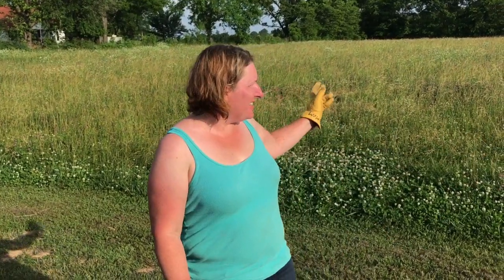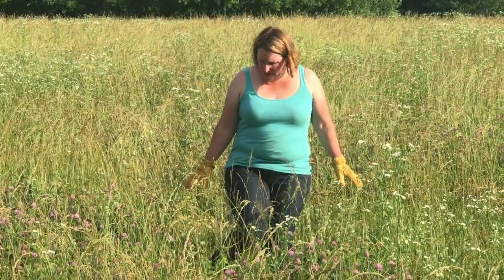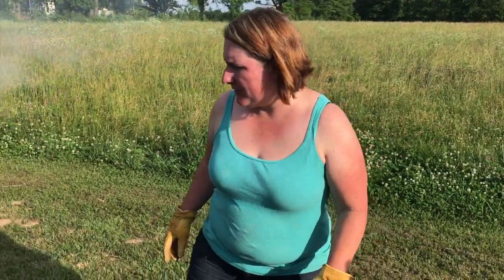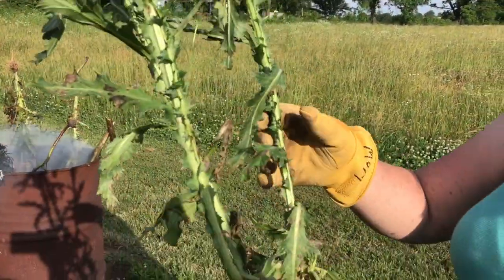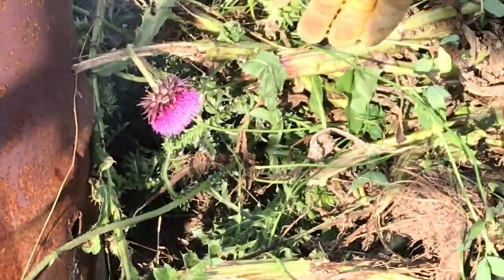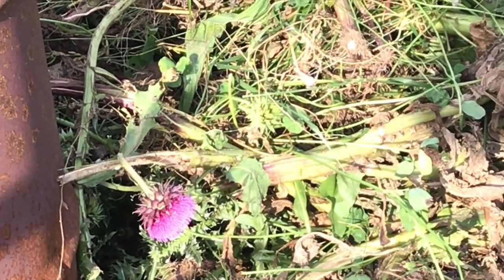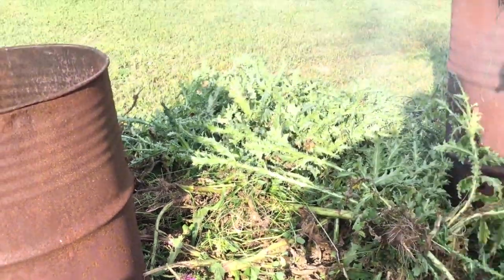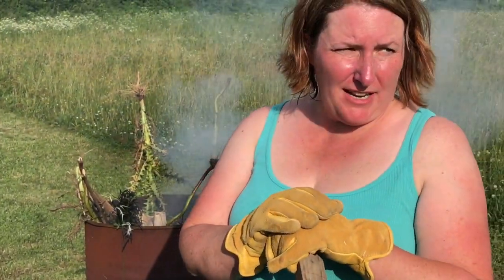Hay! How We Deal With Thistles in the Pasture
It's time to cut hay again, but first we must deal with the thistles in the pasture.  Their pretty purple/pink heads are much like dandelions waiting for a strong wind and we have plenty of wind to go around here in Missouri.